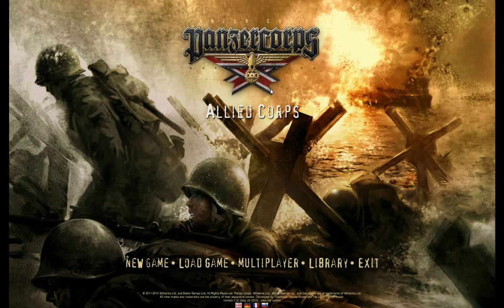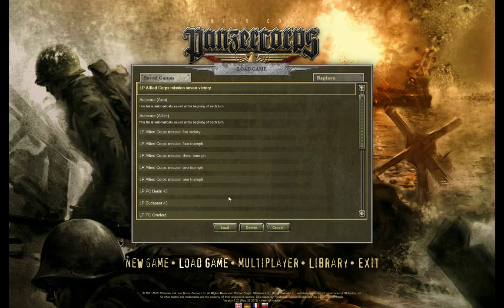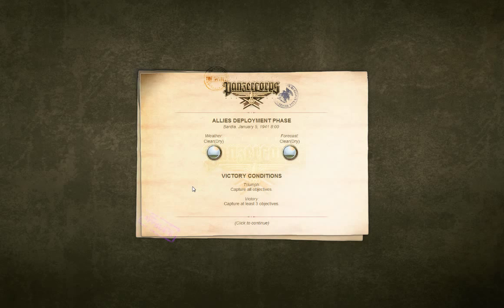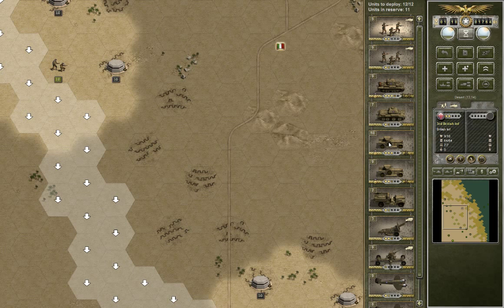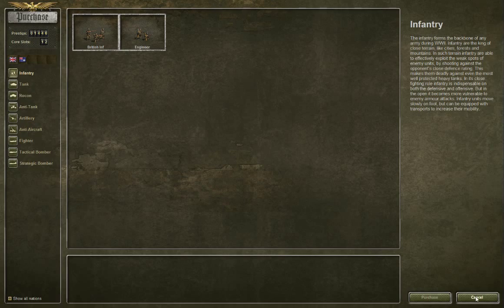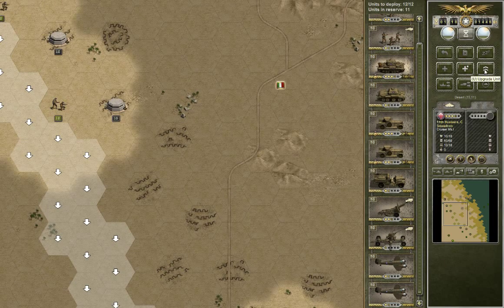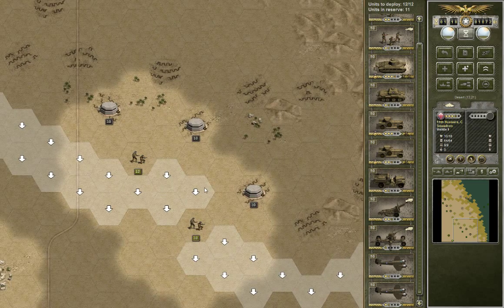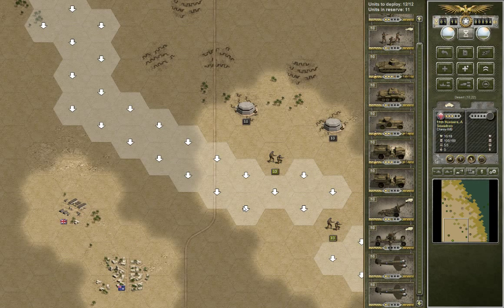Let's Play: Allied Corps (007): The Siege Of Bardia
The cornered Italians fight desperately to hold on the port of Bardia. I try to push through aggresively..